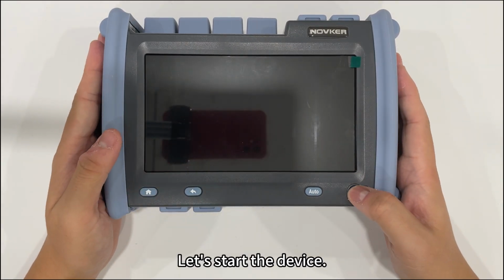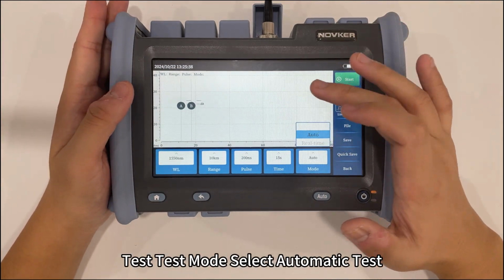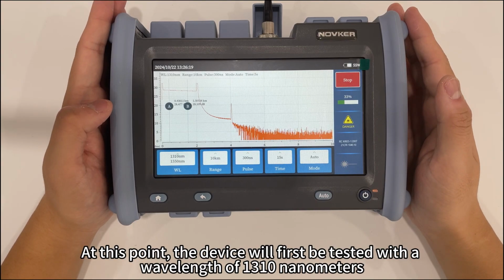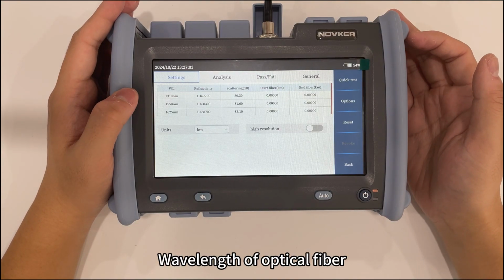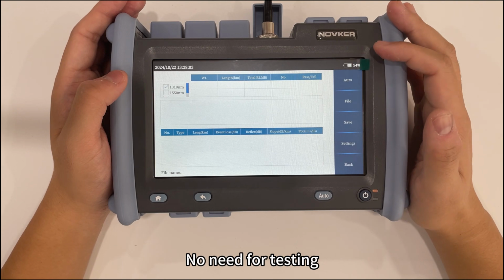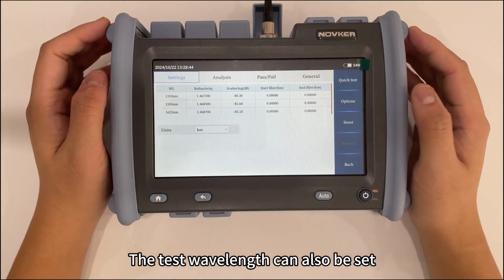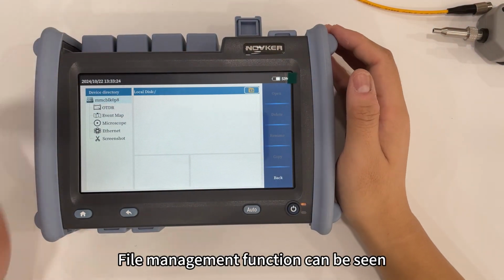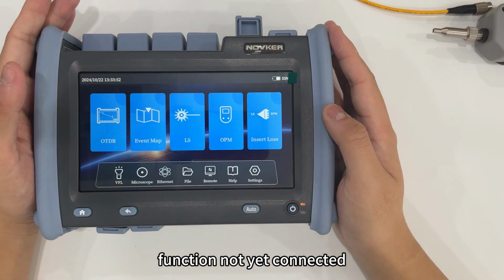NOVKER NK6800 Instruction video